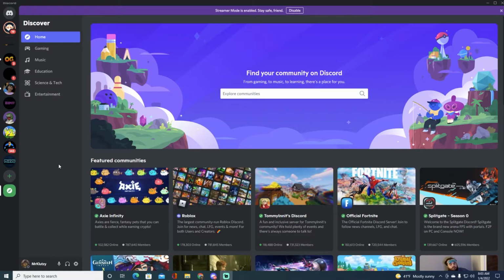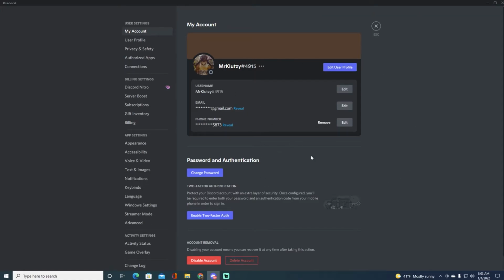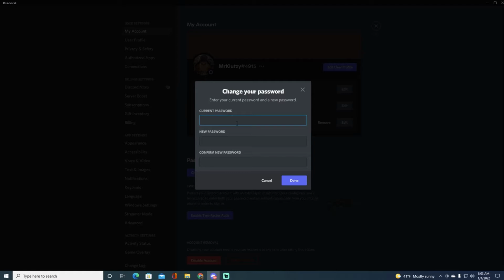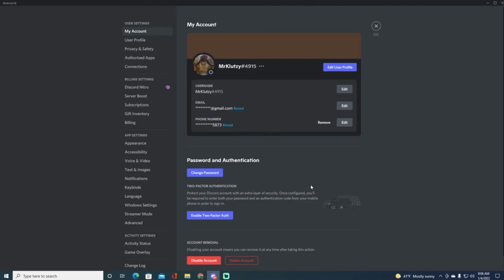How to Log Out of Discord Remotely | Sign Out Discord on All Devices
In this tutorial video I will quickly guide you How to log out of other devices Discord

Steps:
Open Discord
Make Sure you're Signed in
Click on Settings
Go to my accounts
Change Password
Done